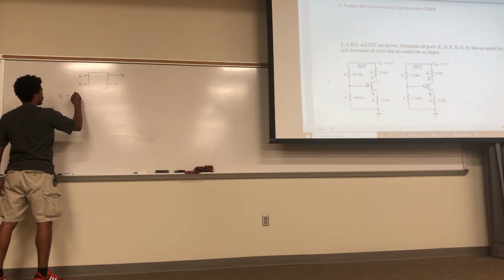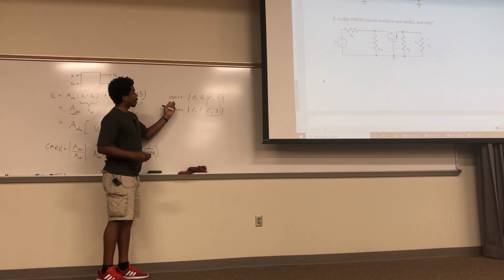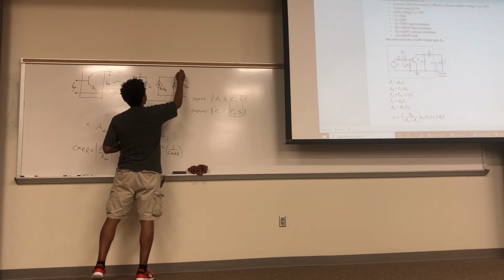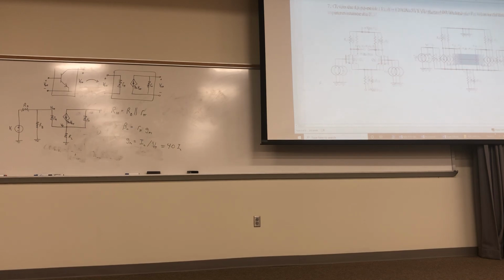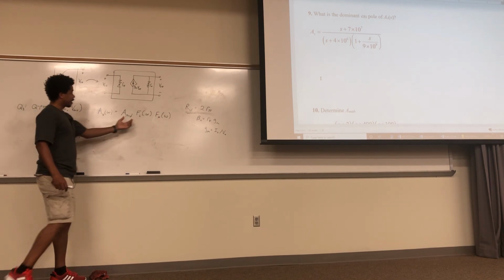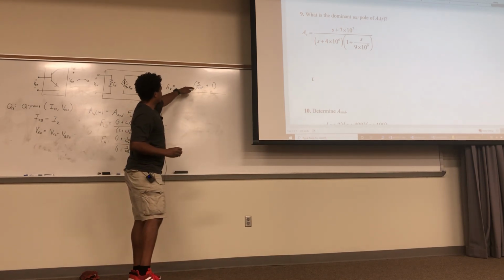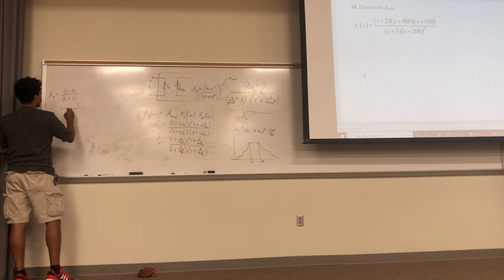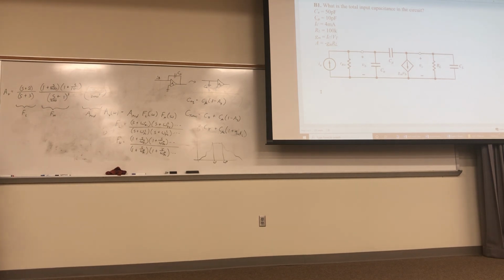PTest 3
1